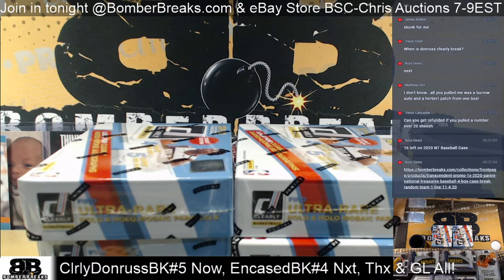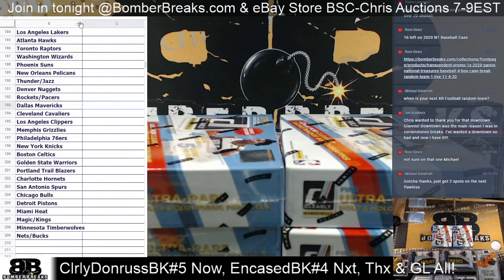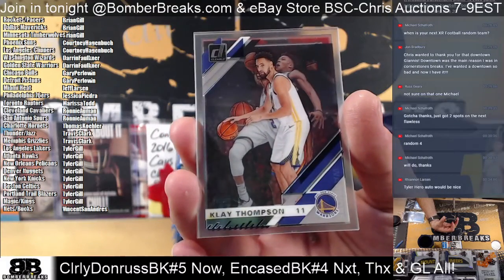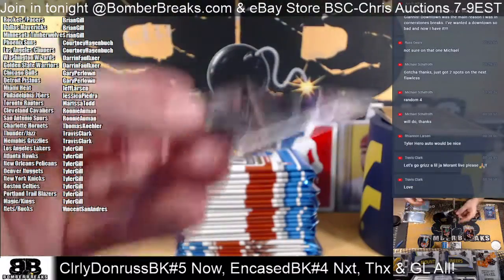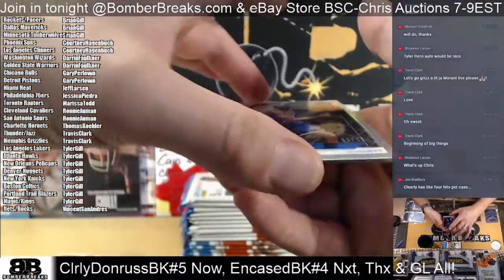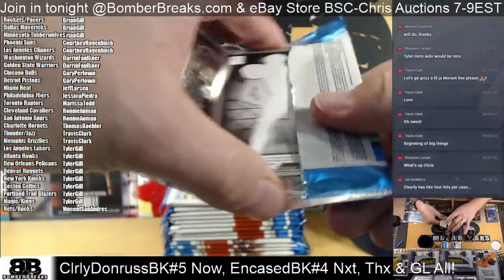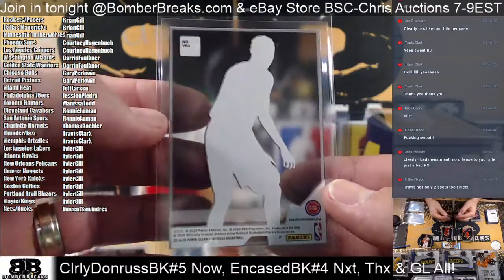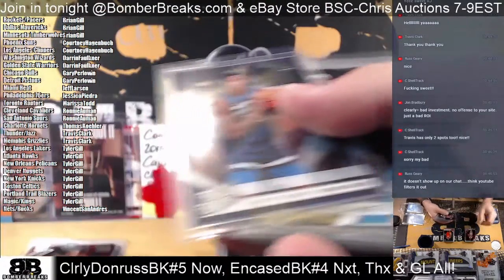2019 20 Clearly Donruss Basketball Random Teams #5 Half Case Break 11 15 20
Thanks for Collecting with us at BomberBreaks.com & eBay Store BSC-Chris! We break live Most Wednesday, Thursday & Sunday Night Sunday + Release Days. Join us to Ignite or Re-Ignite The Collector In You with High Energy BOOM-Filled Breaks with Chris & The Team in Northeast Ohio!
@BomberBreaks Team
Chris
Kevin
Artie
Paul
Zach
Russ